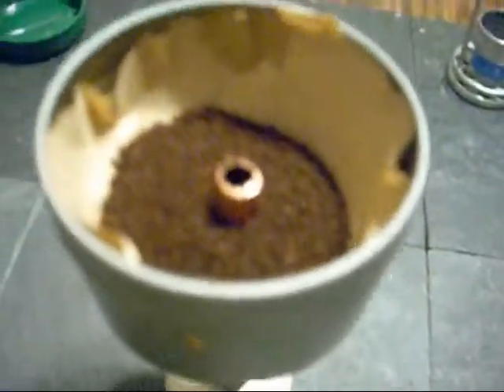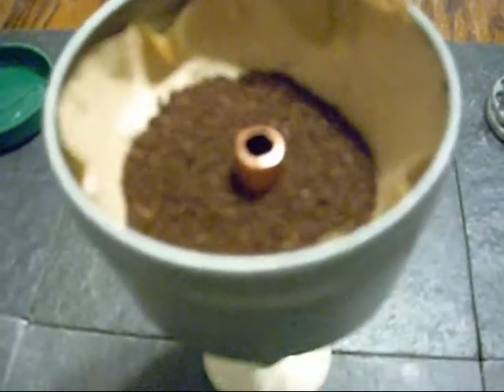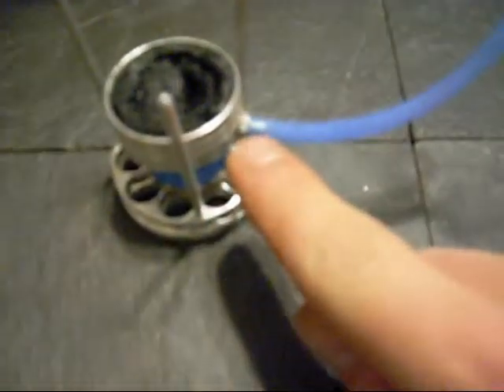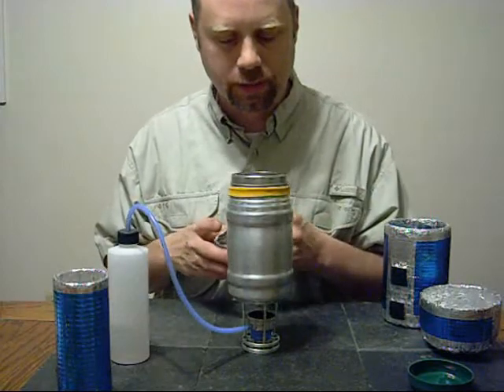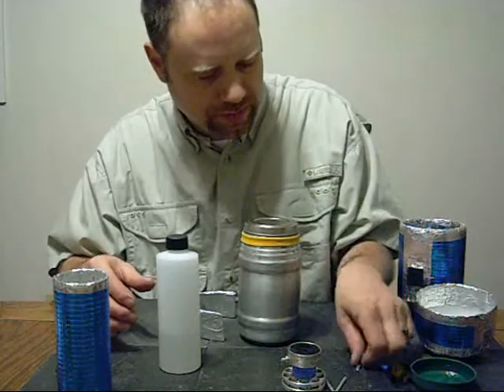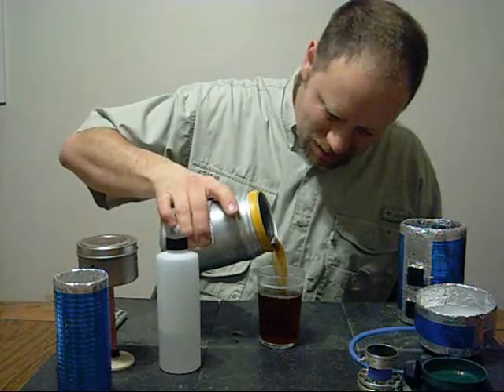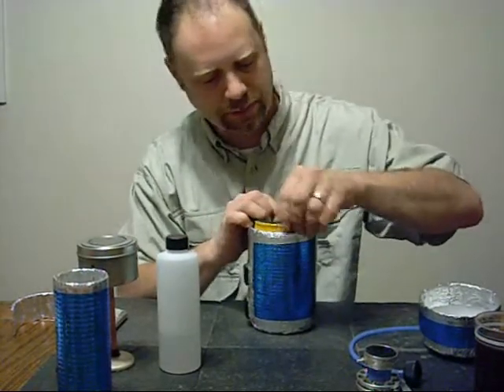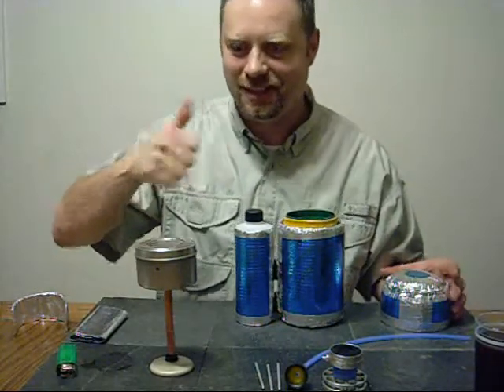Coffee pot part 3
Coffee pot for backpacking trip part 3